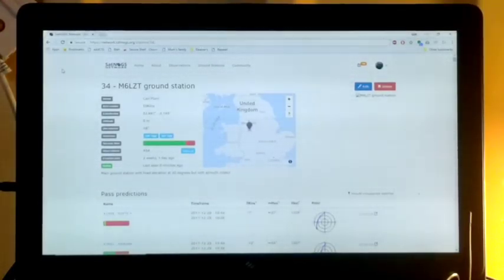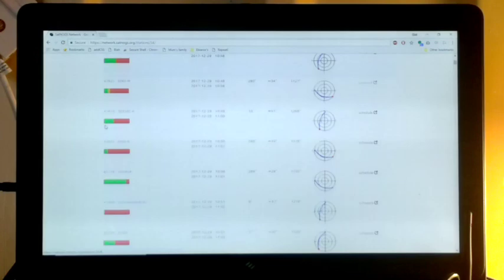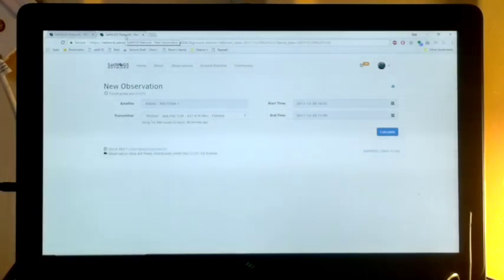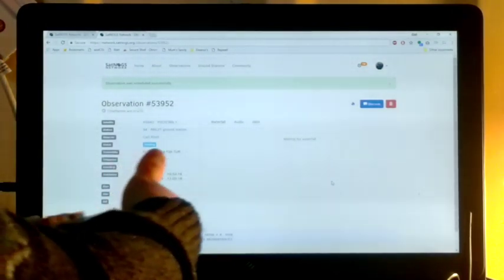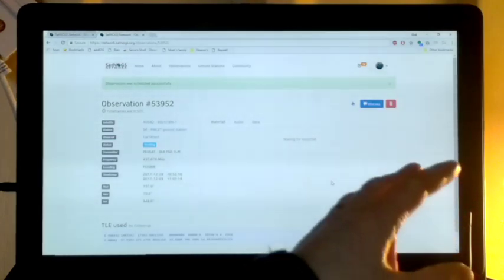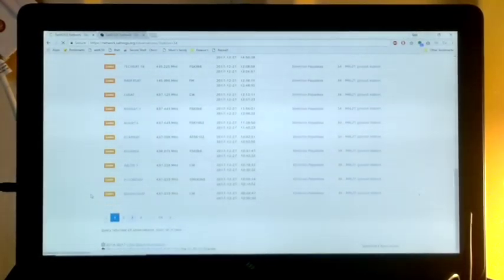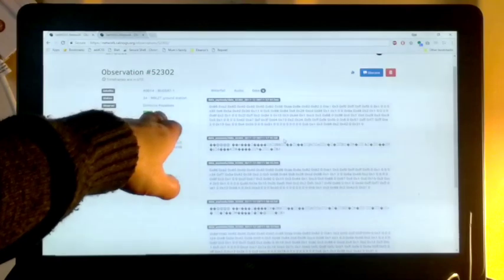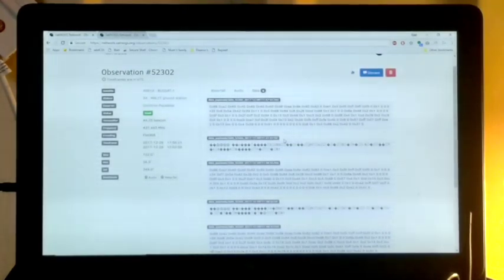Introduction to my satellite tracking ground station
Here's an intro to the Satnogs setup, using a Raspberry Pi, a USB dongle and repurposing equipment from the shack to set up a satellite observation station.

I will record a better definition video soon so hang around and I'll record a videocast of the Satnogs set up